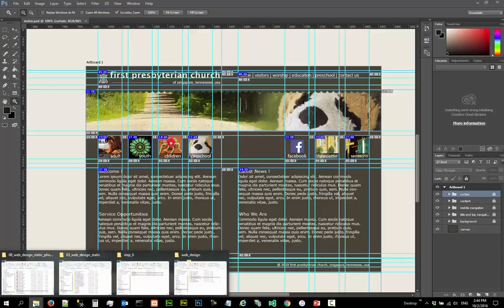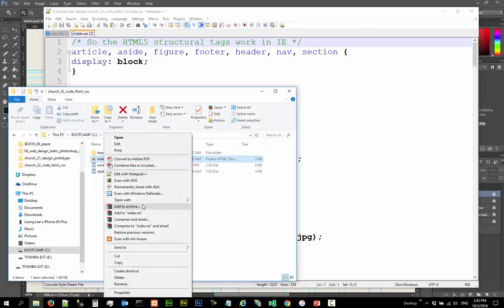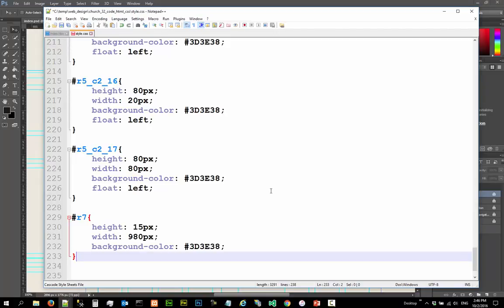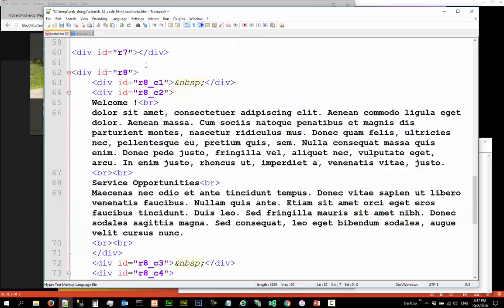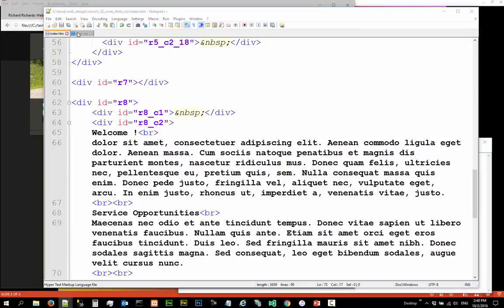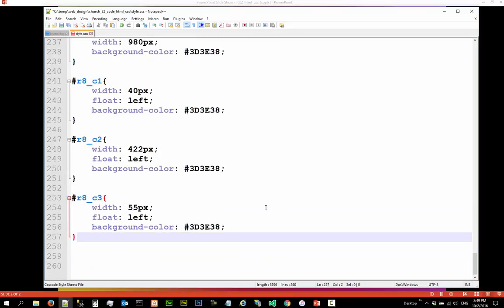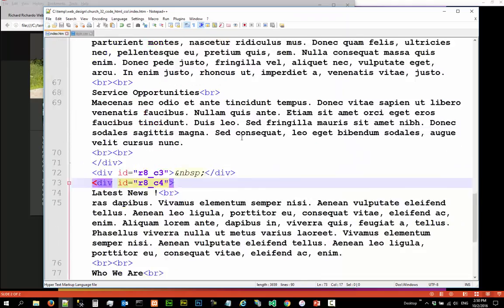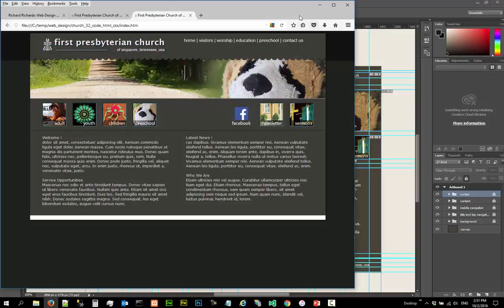Tutorial web design 022 html css 6